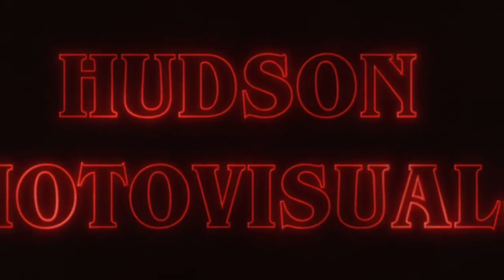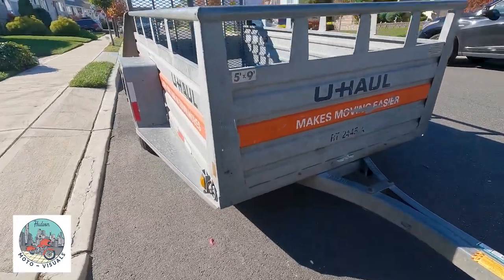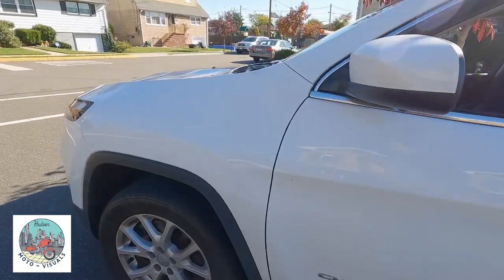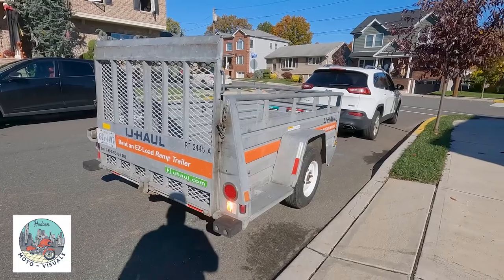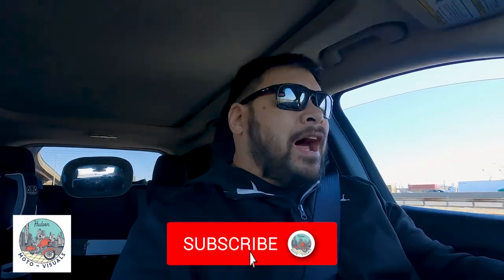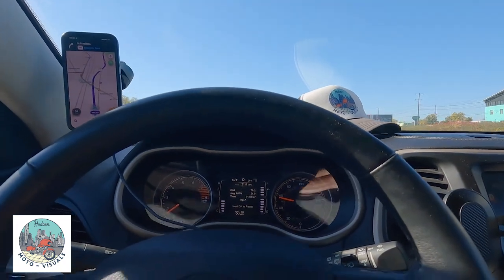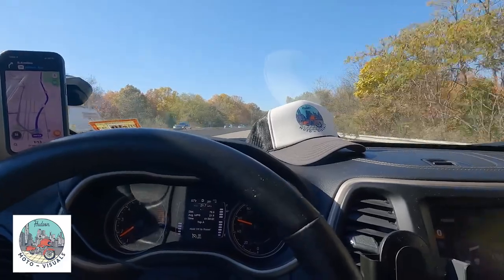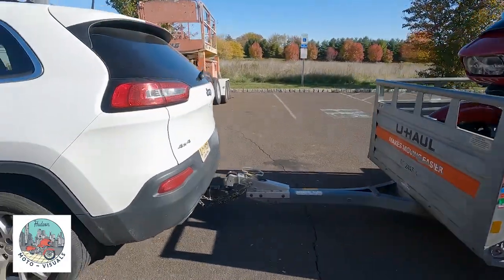2016 Jeep Cherokee - Towing 5x9 U-Haul Trailer - MPG Test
In this video, we test the2016 Jeep Cherokee towing a 5x9 U-Haul trailer! We see how the Jeep Cherokee performs in towing and MPG.

If you're in the market for a new car and you're also in the market for a tow truck, then this video is for you! We test the 2016 Jeep Cherokee towing a 5x9 U-Haul trailer and see how it performs. We also see how the Jeep Cherokee rates in terms of MPG.

Motovlog setup
HJC 70 ST
Go Pro Hero 7 Black
Insta360 ONE X2
Mic Purple Panda Mic
Cage for Gopro Artman Hero 7 Cage

Vlog Setup
Sony RX100 VII
SMALLRIG Vlog Camera Cage
Lensmate Quick-Change Filter Adapter Kit
Hoya 52mm 3-Piece Digital Filter Kit with Case
Rode VideoMicro
ULANZI Tripod Ball Heads
Joby JB01507 GorillaPod 3K Kit